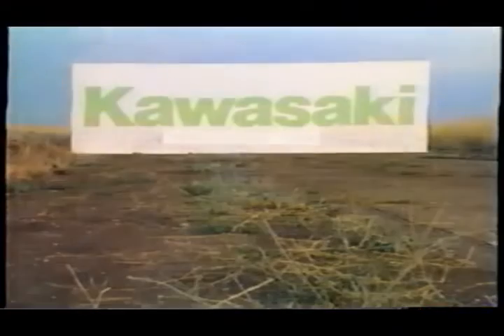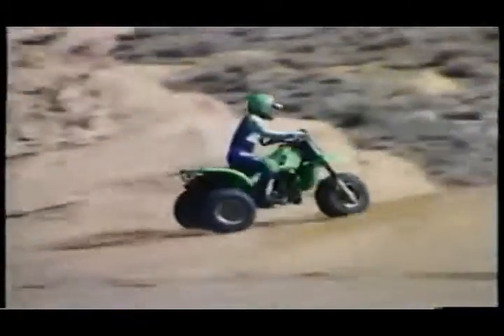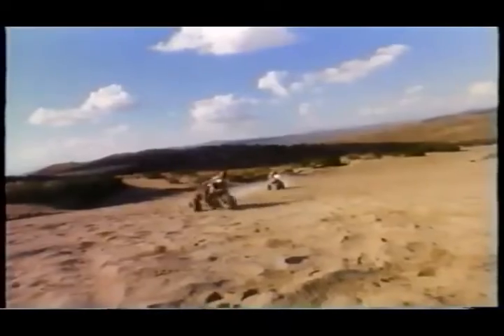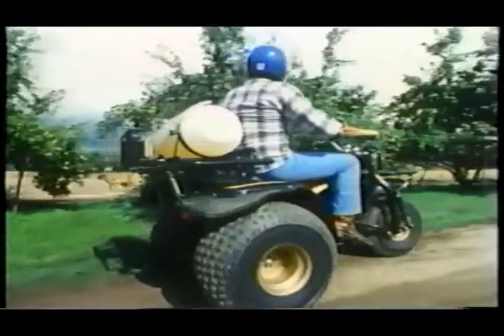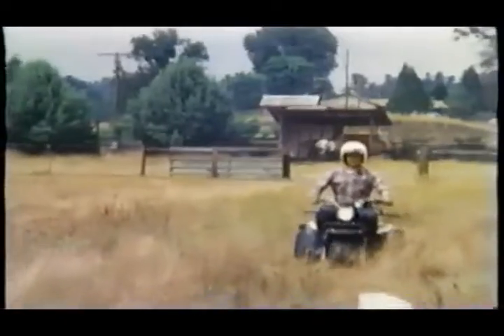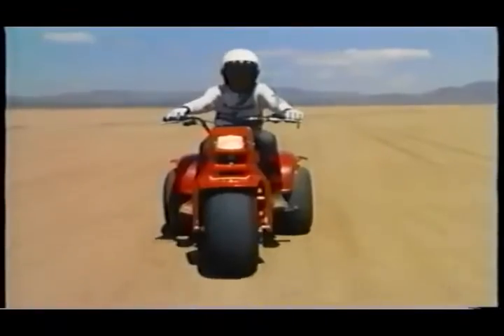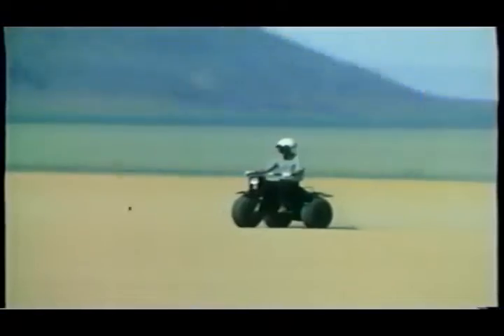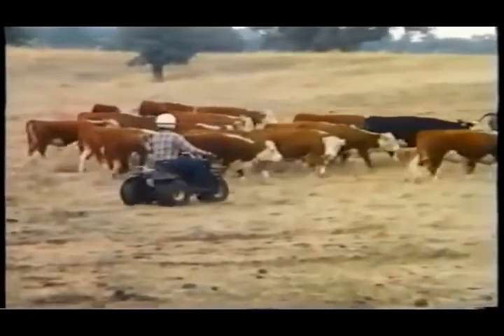The Original Kawasaki 3 Wheeler Commercial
I had an atc accident not wearing a helmet and almost died I had a traumatic brain injury , lost use of right arm , Proximal humeral fracture  , Spinal fracture of T1 vertebra
I am alive and well and my right arm started working but its not right I cant do anything like I use too
I donate to diff atc groups to help keep the sport of ATC racing alive the goal of the page is to keep trikes alive and the kids I am giving away kids helmets to make sure they wear helmets and safety gear and a top sponsor for the  Florida 3 Wheeler MX National Championship with your help we can do many good things
I will always share screen shots of every donation and giveaways
I hope you enjoy the CHANNEL have fun and good luck
T-Shirts are $25 each shipped to your door lower 48 only
live games here and giveaways once i can go live here I need 1k subscribers